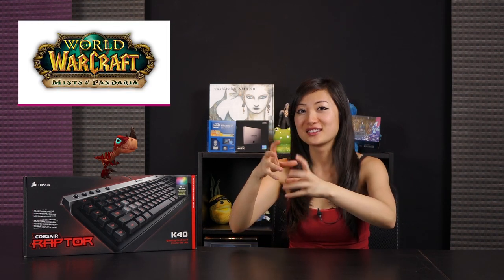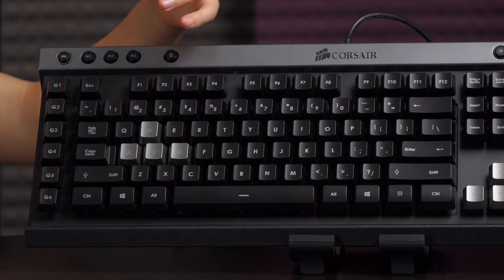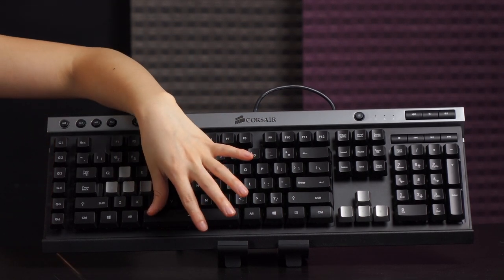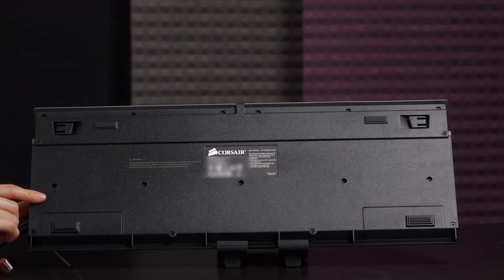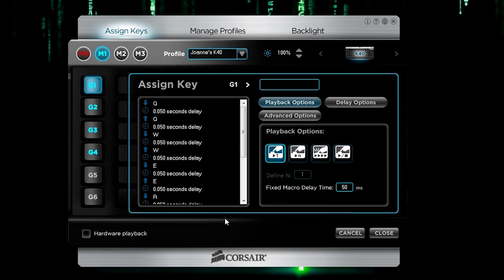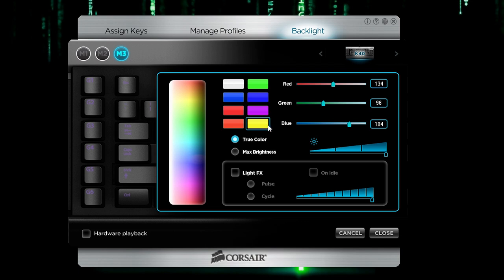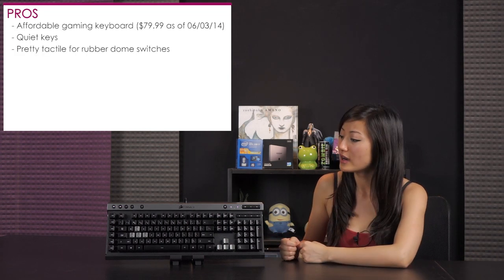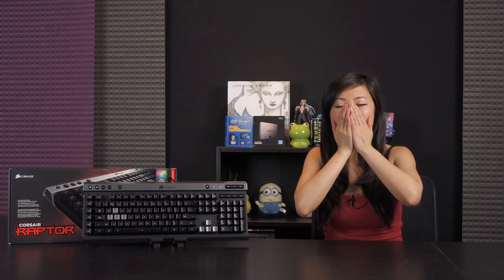Corsair Raptor K40 Gaming Keyboard Review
This video features the Corsair Raptor K40 Gaming Keyboard!

This keyboard may use rubber dome switches, but that means quiet typing and more affordable price tag!
Oh, and it's got RGB lighting, not the one you've been waiting for, but still cool :D

Much Love!

JoanneTechLover